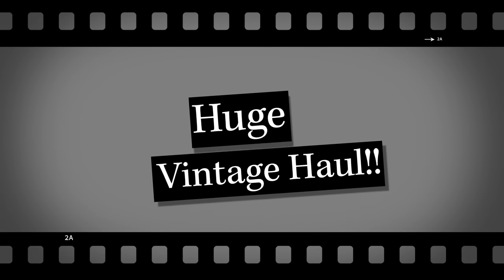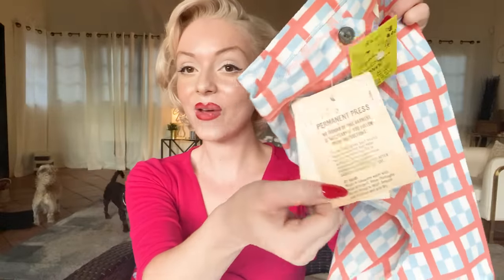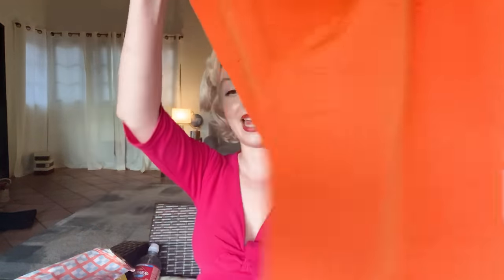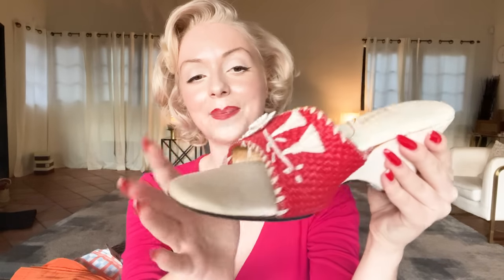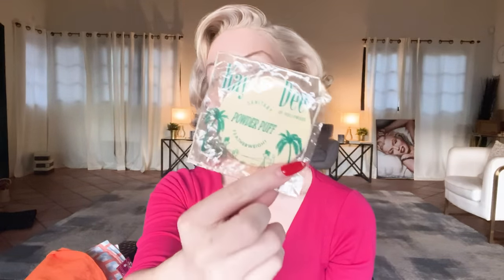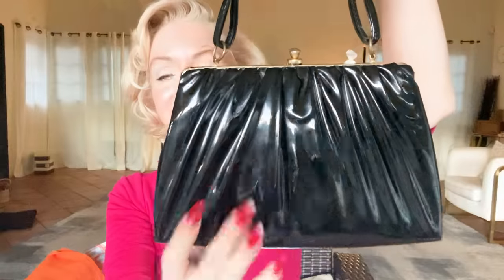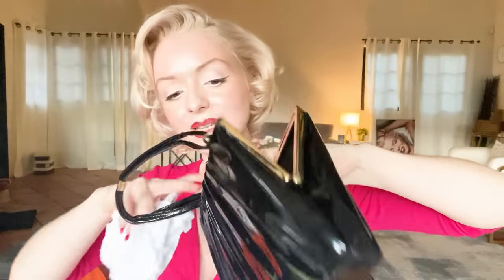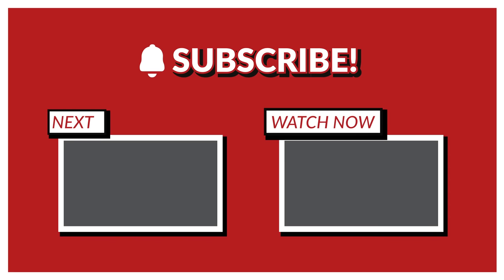HUGE VINTAGE HAUL!!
Hello Angels,

I was so excited to go back to this store! I can't believe we found soo many goodies!

Jasmine

xx
X